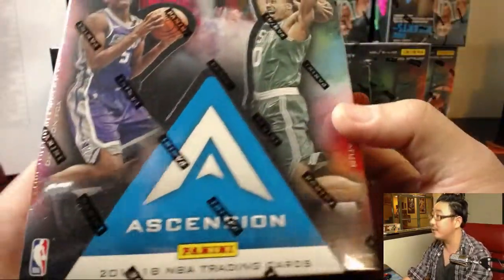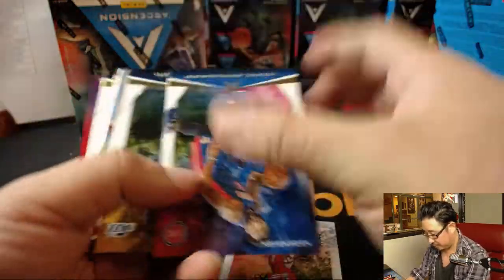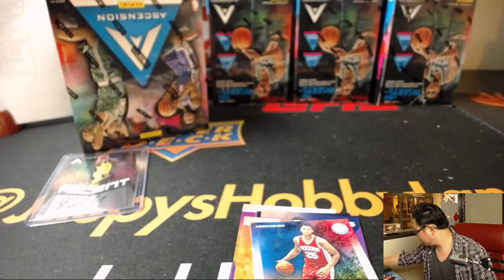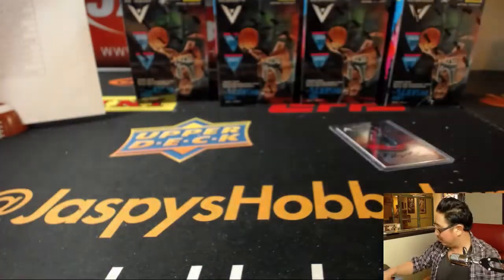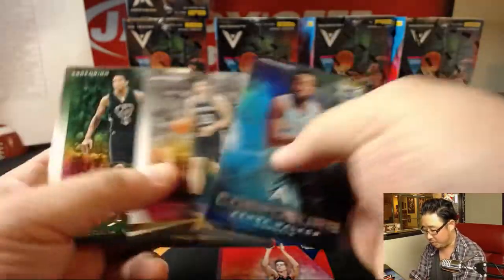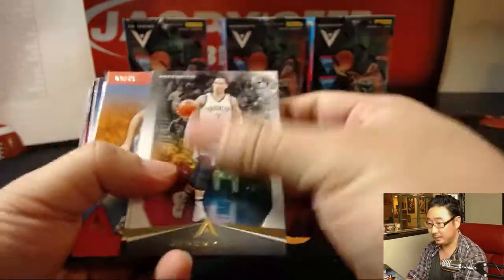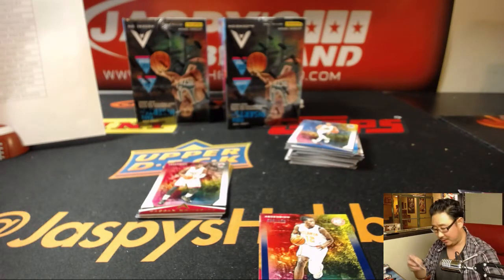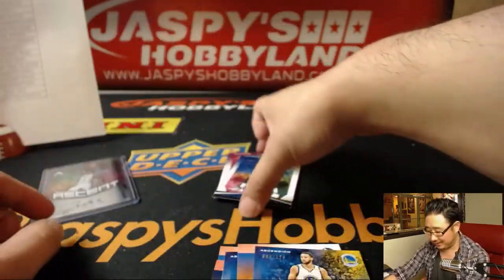Th, 01/11/18 [12Box PYT] #4 - 2017-18 Panini ASCENSION Basketball (NBA)